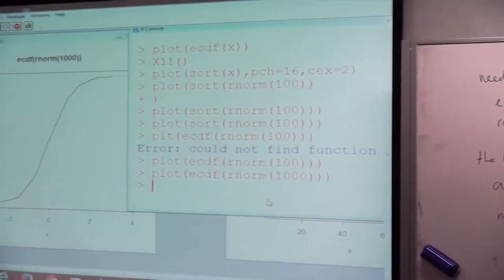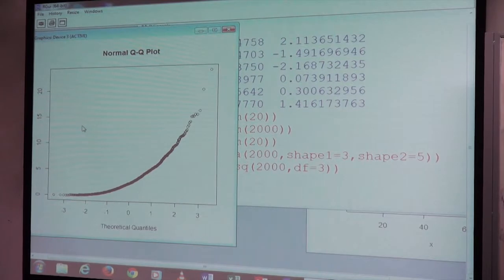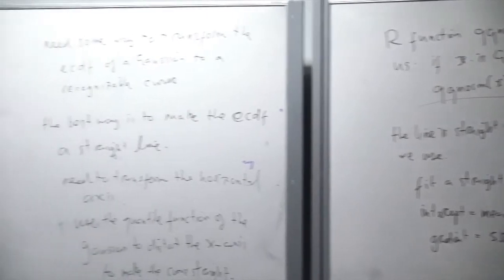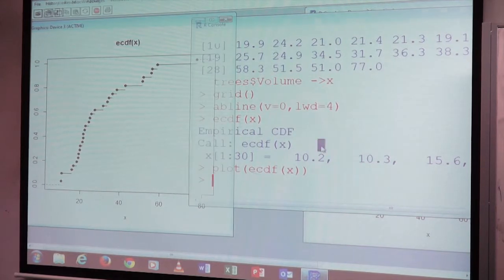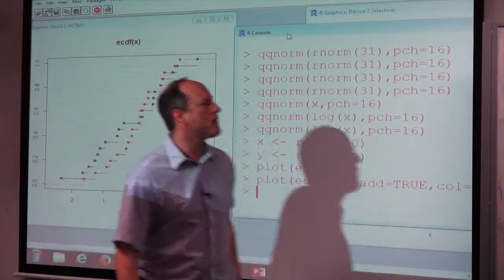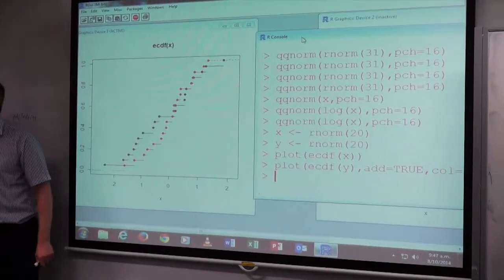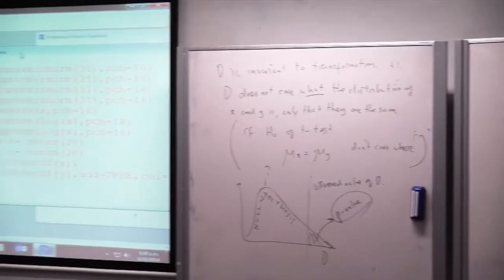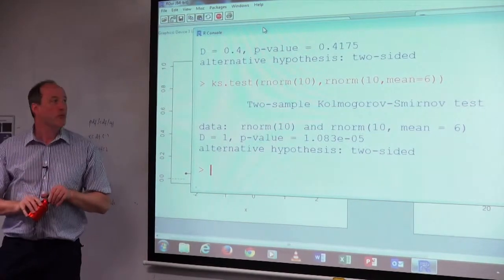Class 10 pt2 qqnorm and kolmogorov